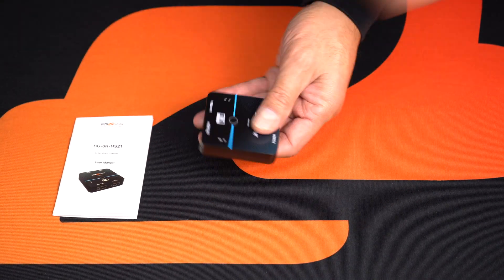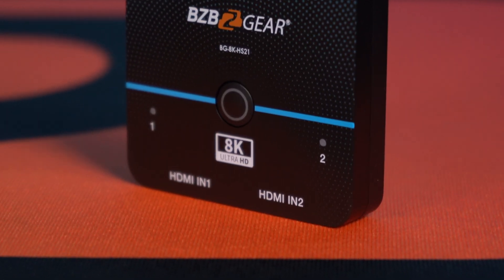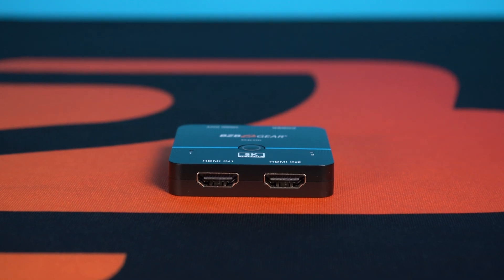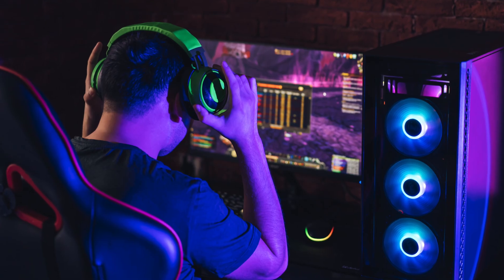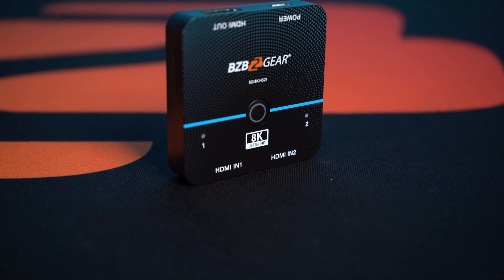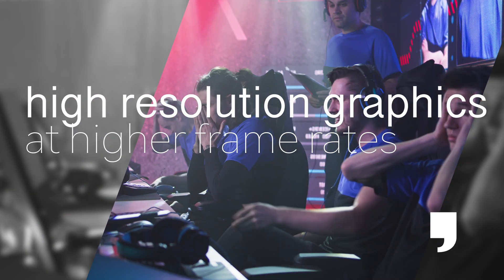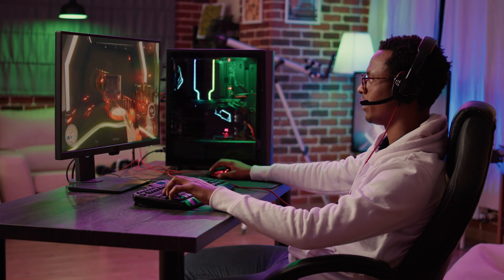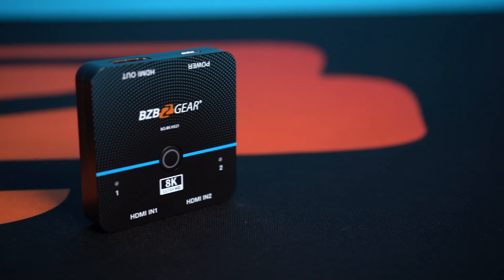8K HDMI Switcher Renders Immersive Visual Experience - BG-8K-HS21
The 8K 2x1 HDMI 2.1 switcher is a versatile device that allows you to switch between two HDMI sources and display the selected input on a single HDMI display. It offers support for high-resolution video up to 8K at 60Hz with 4:4:4 chroma subsampling, providing crisp and detailed images with excellent color accuracy. Additionally, the switcher has a high video bandwidth of 48Gbps, which enables it to handle the large amounts of data required for high-quality 8K video.